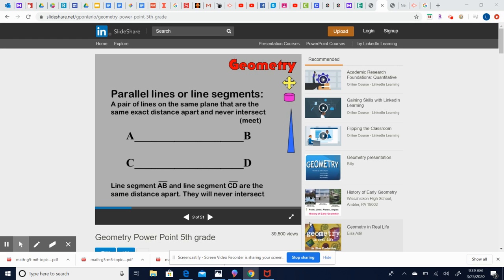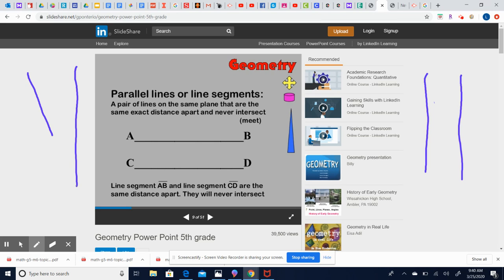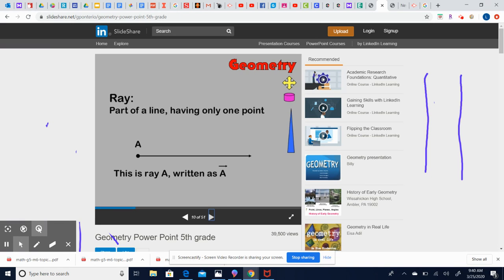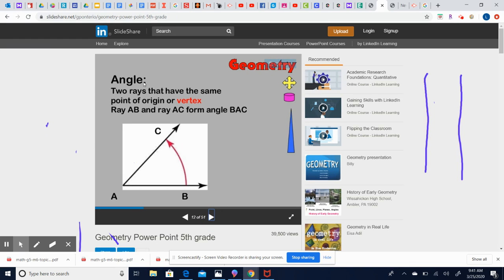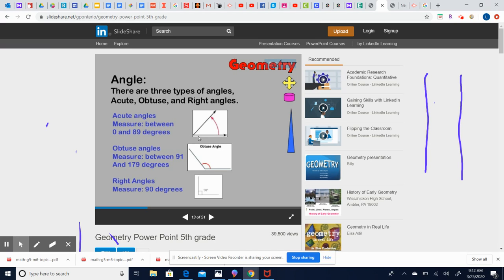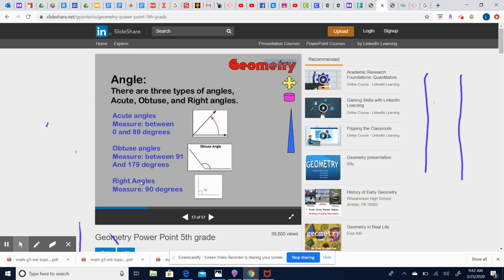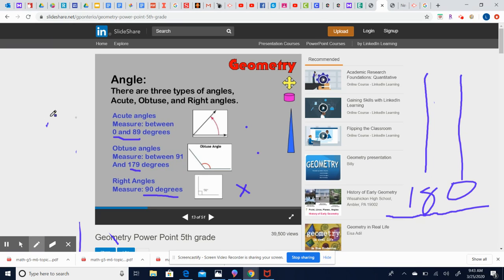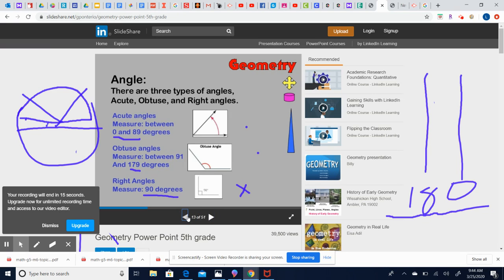Geometry part 2 Mar 25, 2020 9:44 AM